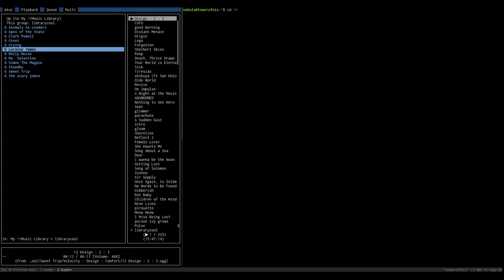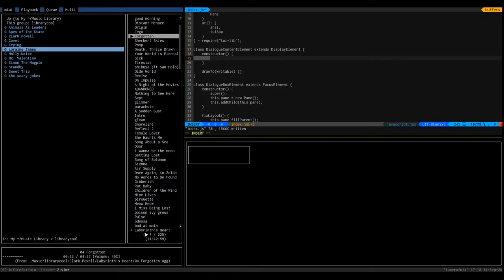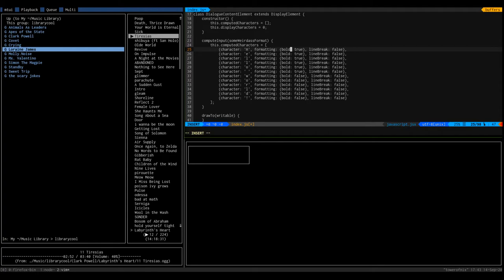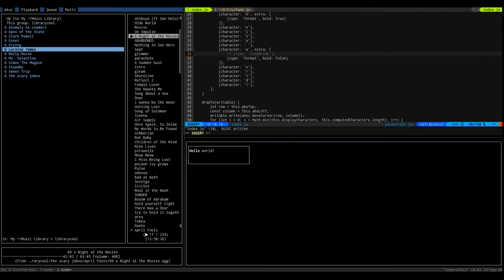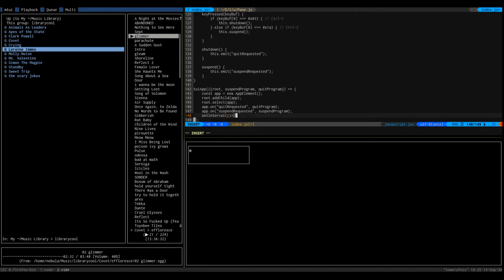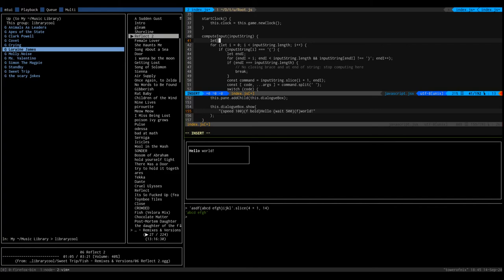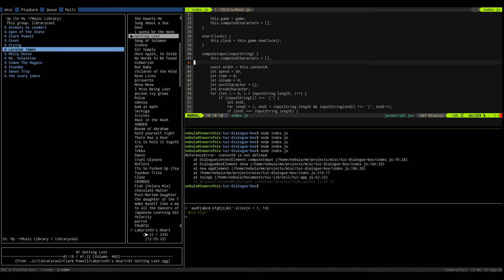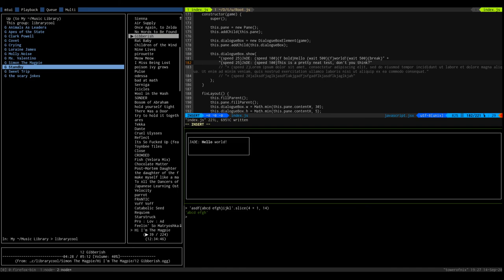Roughly two and a half hours of shenanigans coding a dialogue box for the terminal using tui-lib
Sorry for no music credits, but all the tracks are visible on-screen, so you can do your research yourself! :3